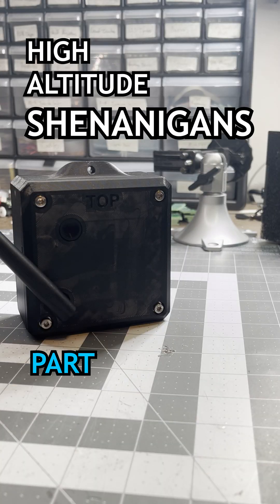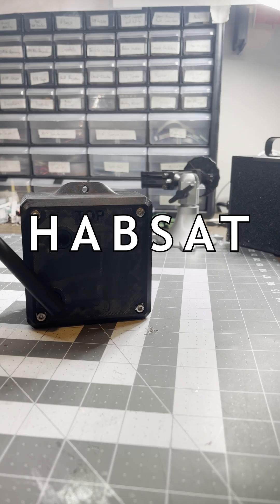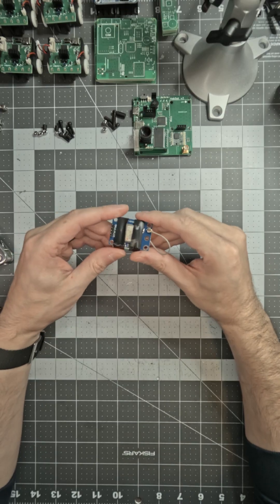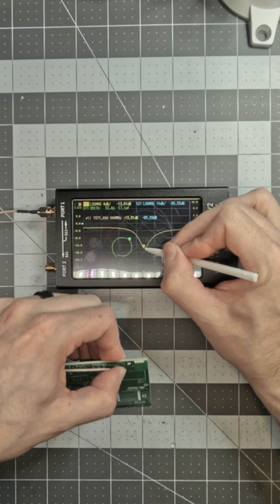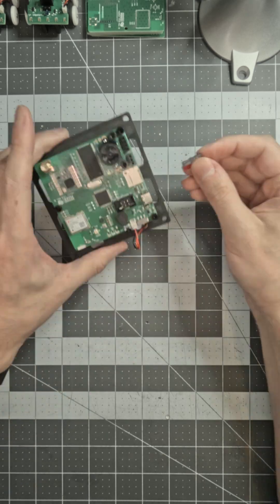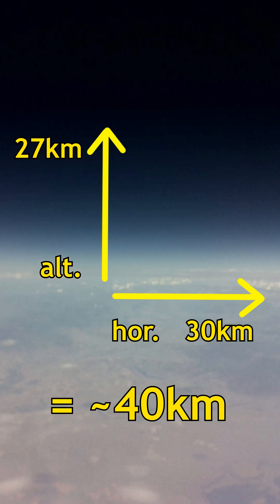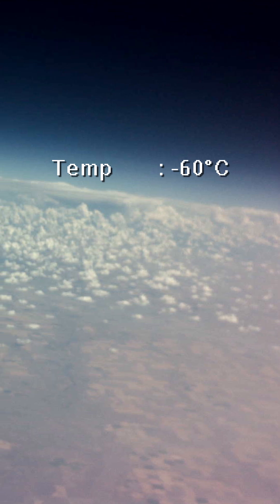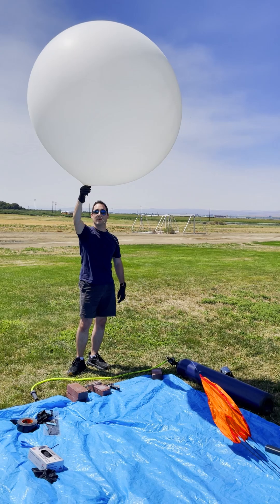High-Altitude Shenanigans, Part 1: Flight Hardware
My 3D-printed, near-space project keeps getting better and better! In this episode, I talk about the electronics and hardware behind the HabSat.